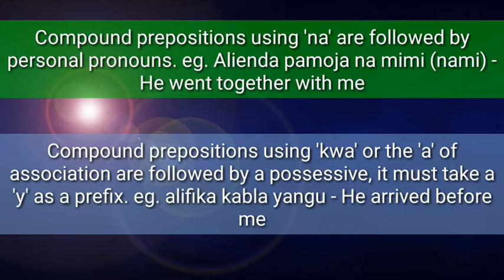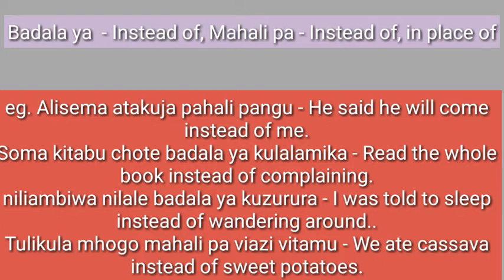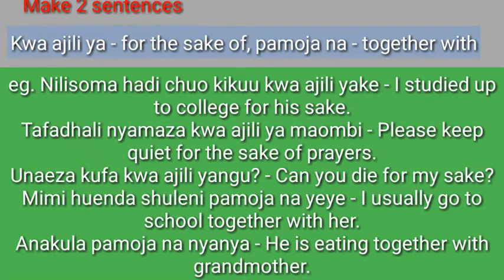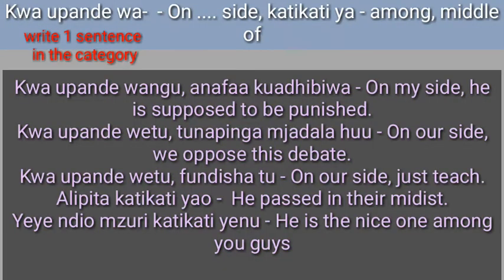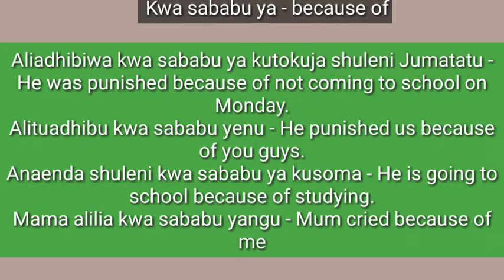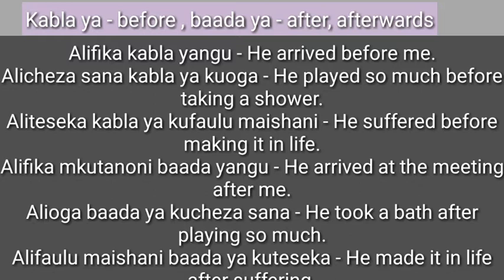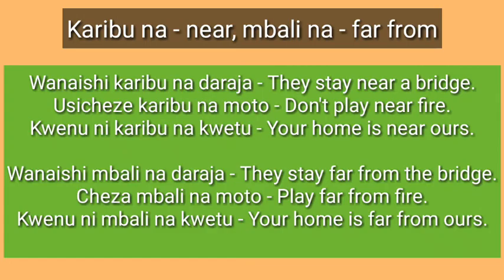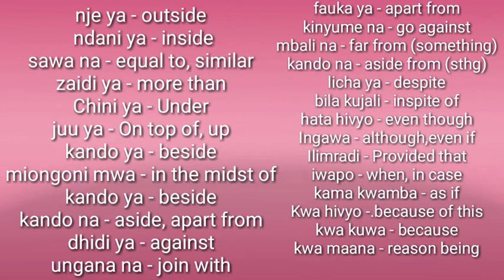Swahili Grammar: Compound Prepositions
Learn Swahili Prepositions: Compound Prepositions

In the beggining of the week, we uploaded a video on swahili simple prepositions. As I said , i divided the swahili prepositions into two; the simple and the complex or compound prepositions. The simple prepositions are the one word prepositions while the complex or compound prepositions have more than just one word.

In this video, we are going to learn more about the swahili complex or compound prepositions. The prepositions with more than one word. Try the Assignment given out and let's see your improvement or how well you got this topic.

Here are other swahili videos that will help you out in swahili grammar.

Please support us by subscribing, Comment the topic that you have a problem with so that we can make a video about it, like our videos and share with your friends. Thanks so much!